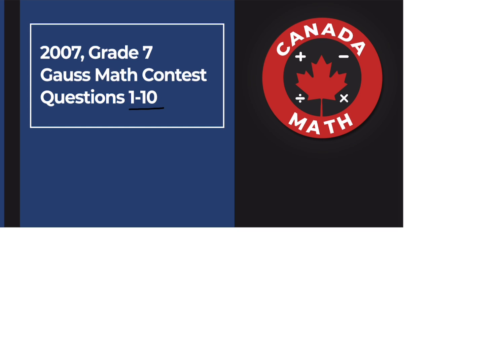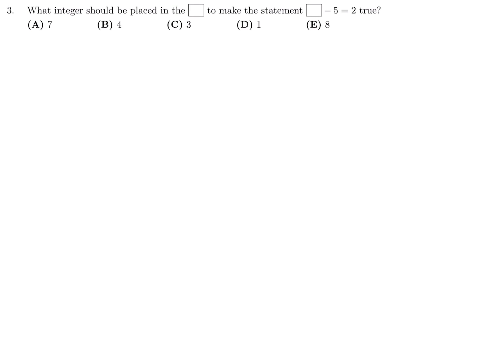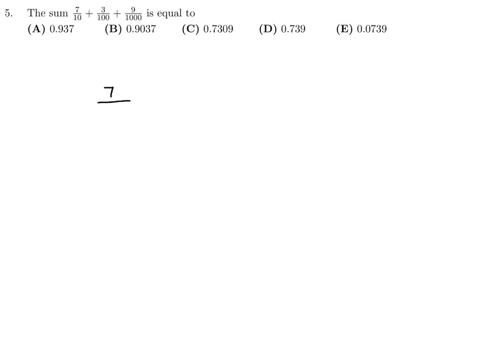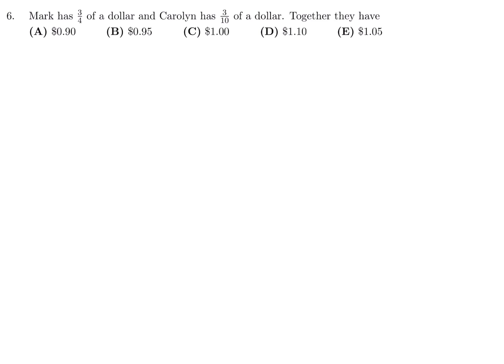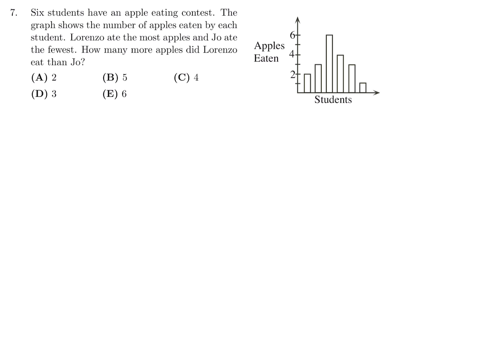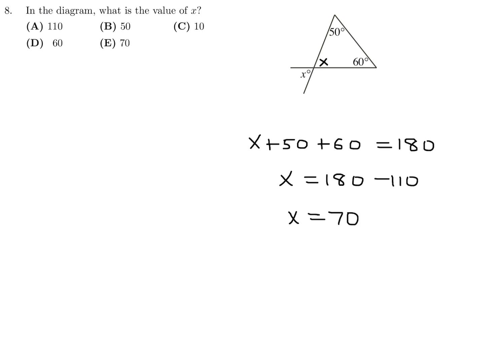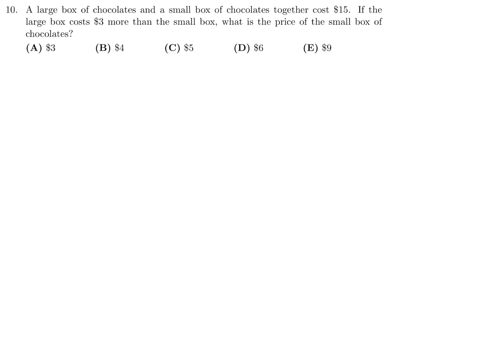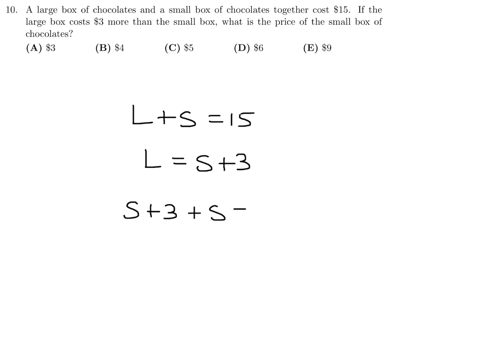2007, Grade 7, Gauss Math Contest | Questions 1-10